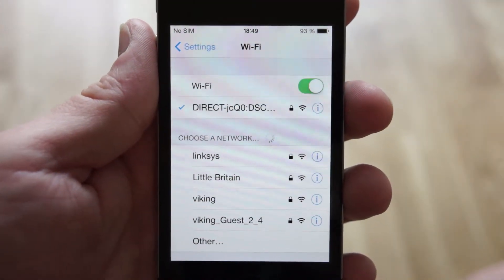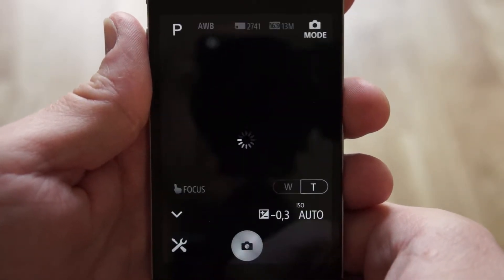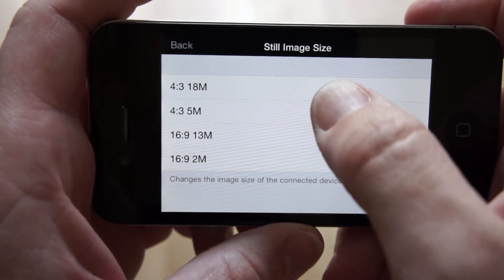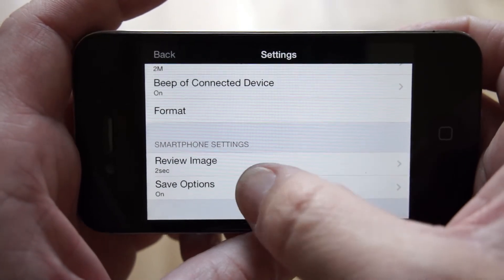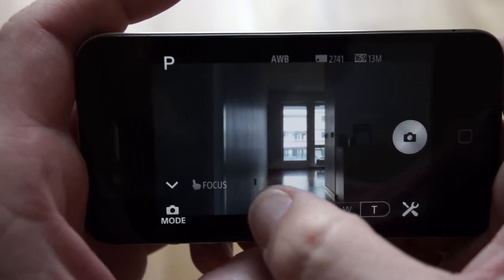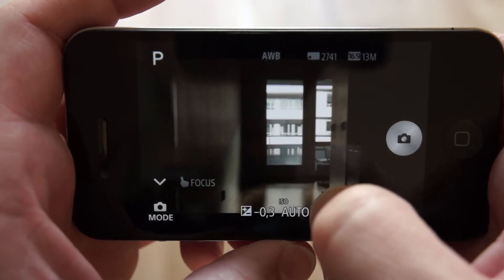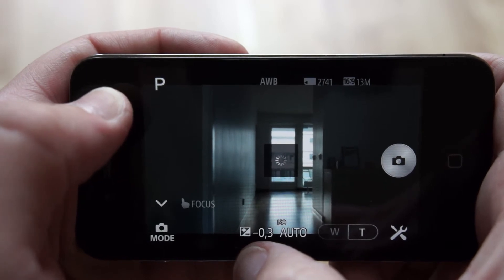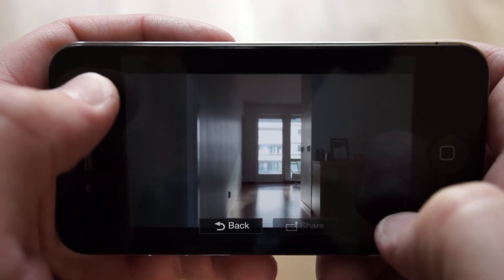How to connect the SONY DSC-QX10 to an iPhone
In this Video-Tutorial I show you how to connect the SONY DSC-QX10 to an iPhone.
I also give you a little overview of the App menu, as well as the functions of the SONY Play-Memories-Mobile-App.